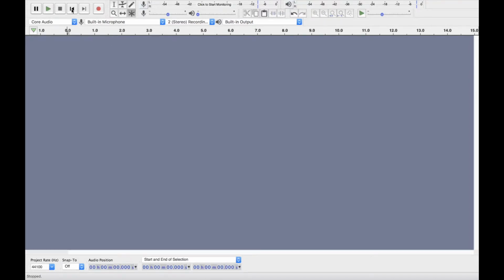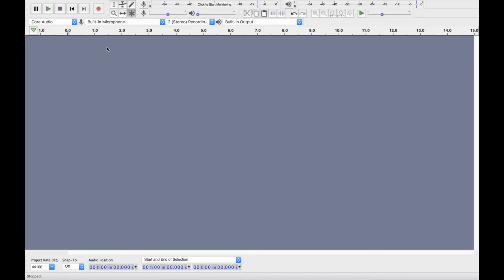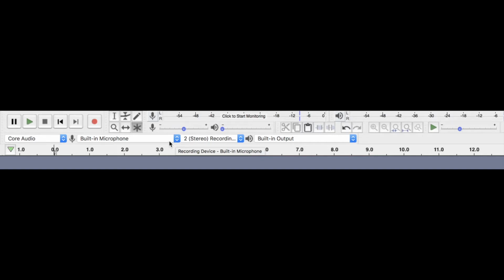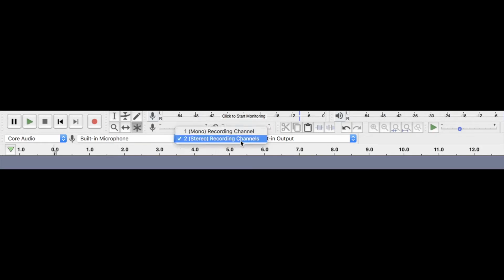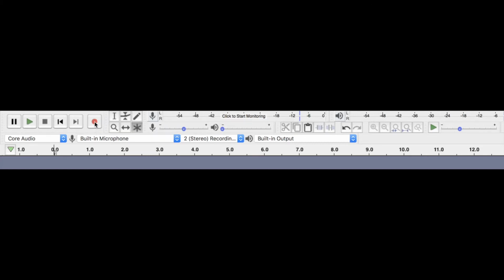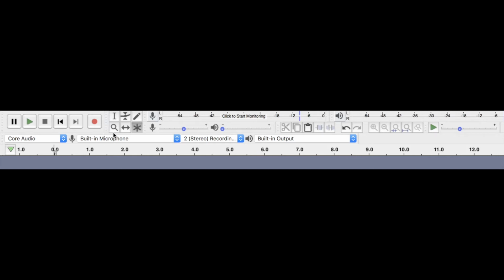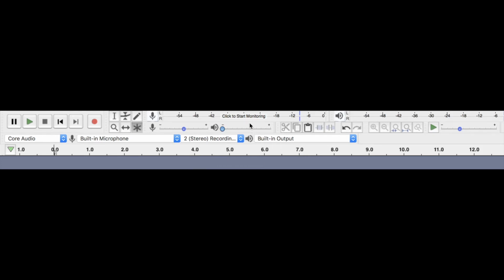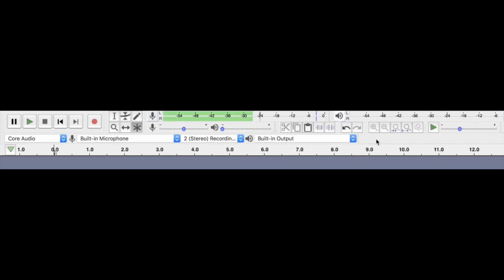Words to Live By : Introduction to Audacity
In this video we discuss the basics of the Audacity program, introducing the program layout and some of the available tools / features. This is the third video in the Sound series of this project.

0:20 - Introduction
0:59 - Audacity program layout
2:44 - Recording and playback settings
5:42 - Recording and playback buttons
7:40 - Editing tools
8:05 - Sound monitoring tools
10:15 - Conclusion